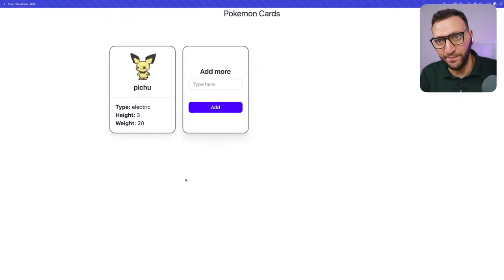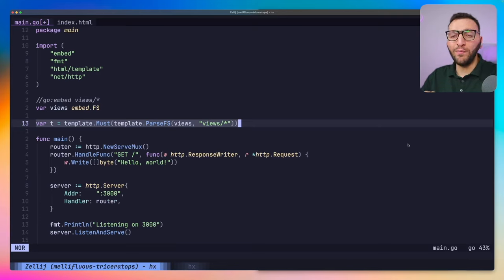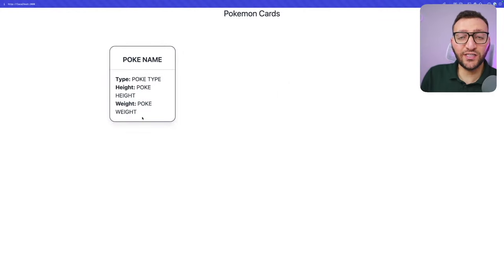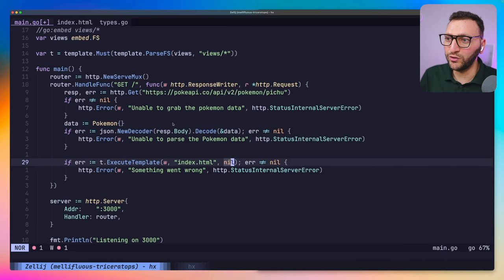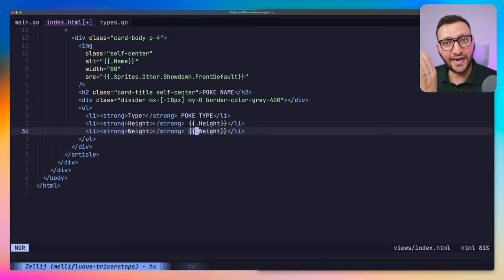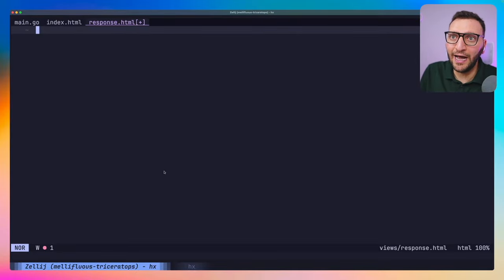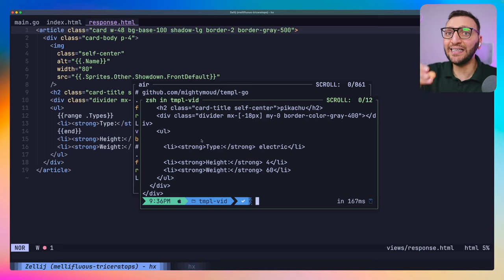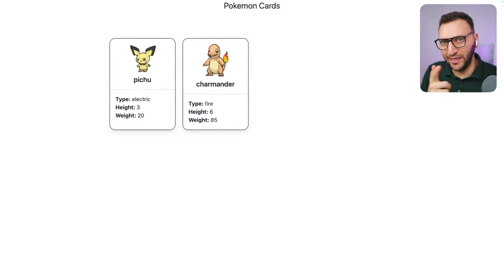Go & HTMX is the simplicity I miss - Golang Tutorial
In this video, we explore how to build a dynamic, SPA-like website using Go and HTMX, perfect for developers tired of complex JavaScript libraries. We'll create a simple HTTP server in Go, render HTML, and fetch data from the PokeAPI to display Pokémon cards. You'll learn how to handle user input with basic HTML forms and make seamless updates using HTMX. This tutorial is ideal for those looking to simplify their development process while maintaining a high-quality user experience. For detailed code and explanations, check out the blog post linked below. Let's dive in!

Timestamps:
0:00 - Introduction
01:00 - Simple server in Golang
01:48 - Rendering HTML from server
02:59 - Adding static card to index html
03:55 - Fetching Pokemon details
05:26 - Making the card dynamic
07:50 - Adding form to accept user input
08:54 - Adding a post endpoint to handle user submission
11:43 - Using HTMX to render response
14:15 - Adding a form in response
15:13 - Final result
15:50 - Outro

Tools I use:
- Helix Editor
- Zellij terminal mux
- Kitty terminal
- Catpuccin Mocha everywhere
- Mac mini M2